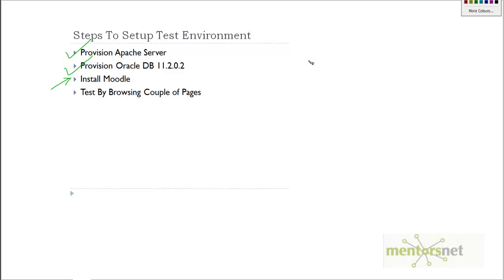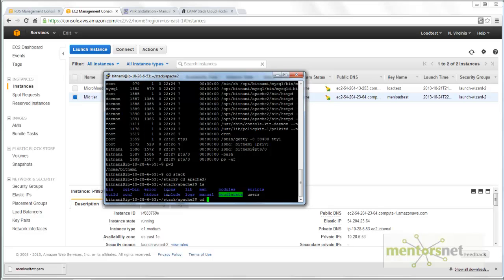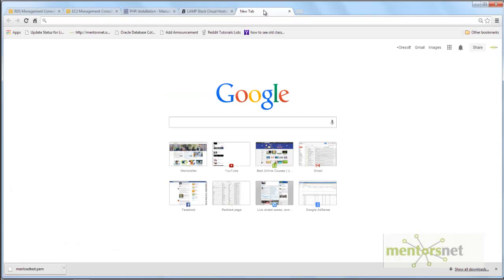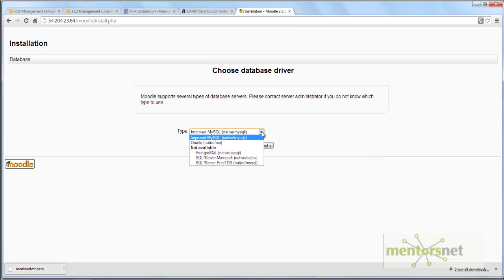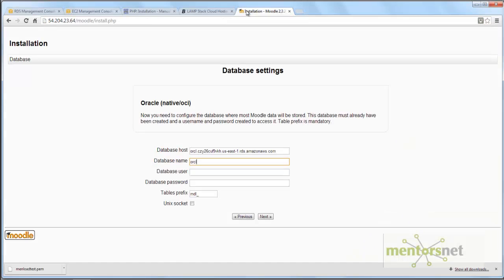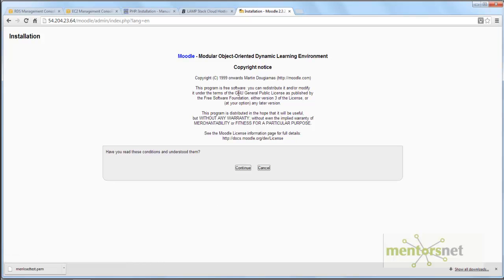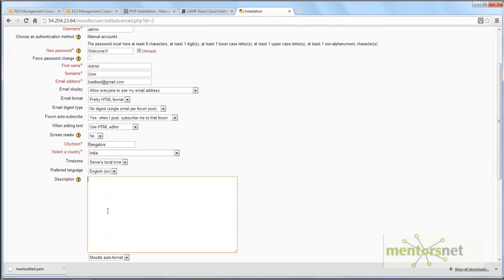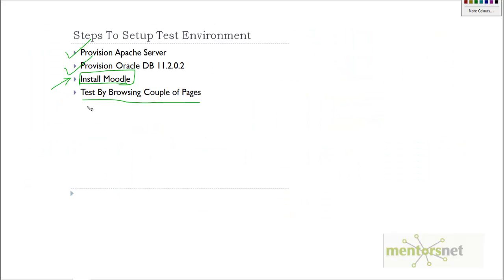11 Installing Moodle